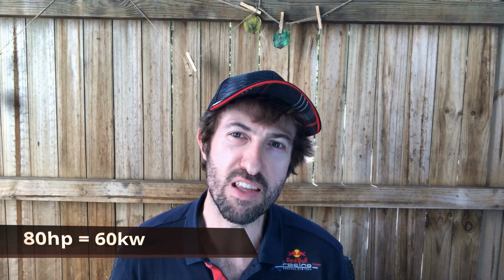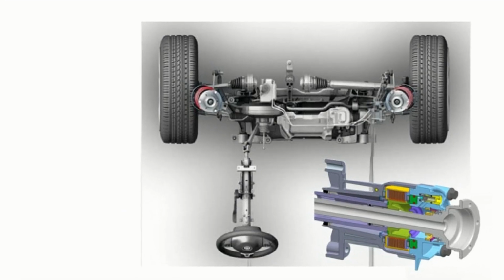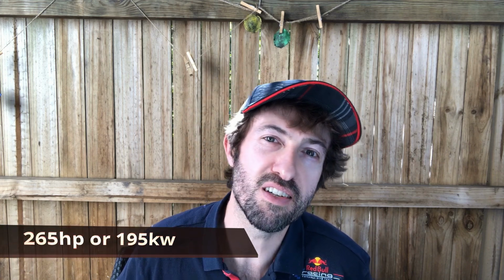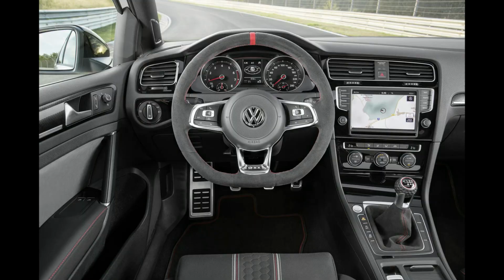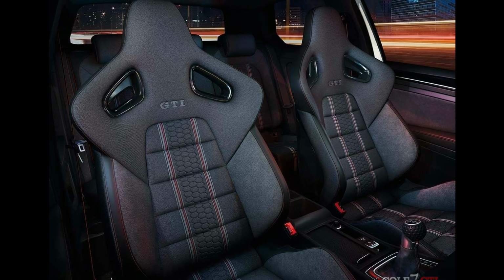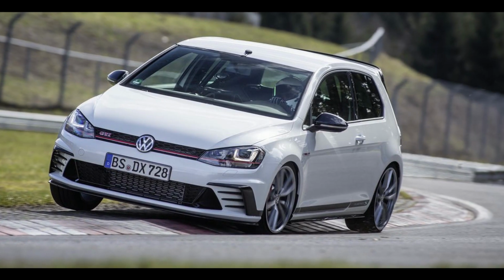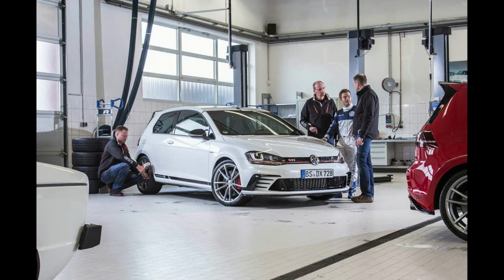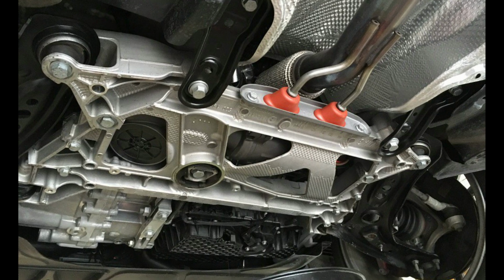Why are there 4 different mk7 GTI's?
In this video we explore the differences between the four different versions of the MK7 GTI in ROW markets.

GTI
GTI Performance Pack
GTI Clubsport/40 Years/Edition 40
GTI Clubsport S